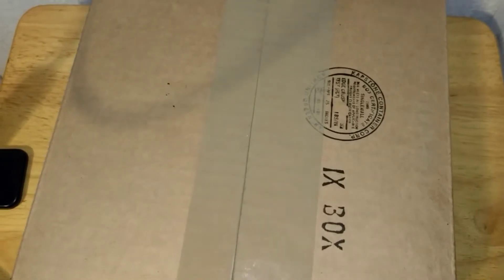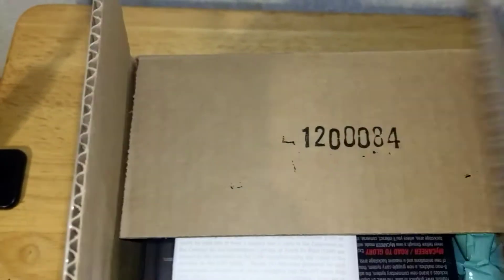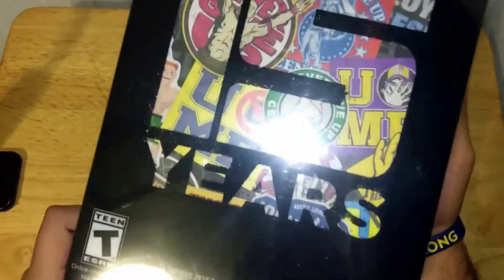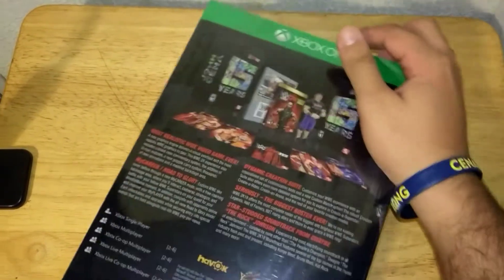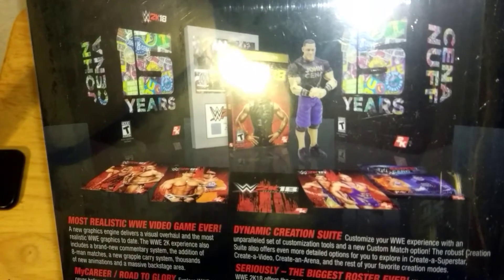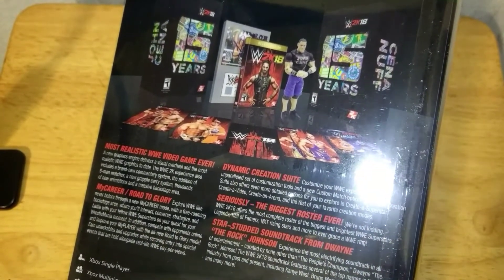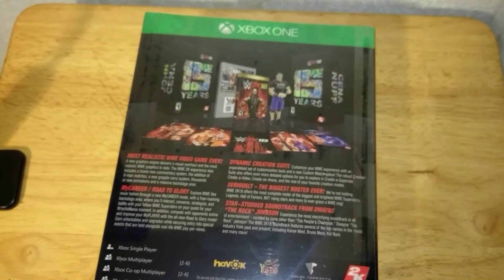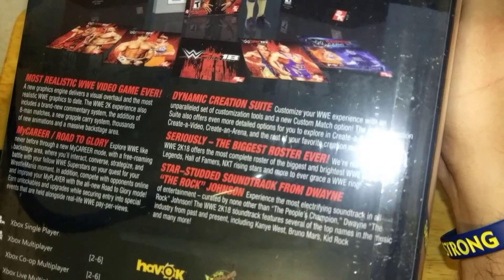Xbox One WWE 2k18 " Cena Nuff " Edition Review!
Half of a review lol, Hope you all enjoyed